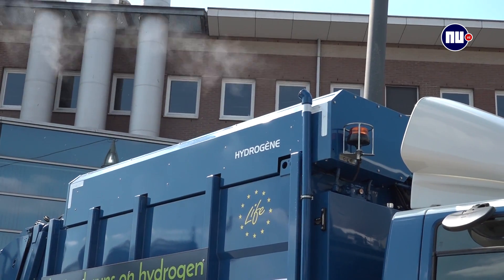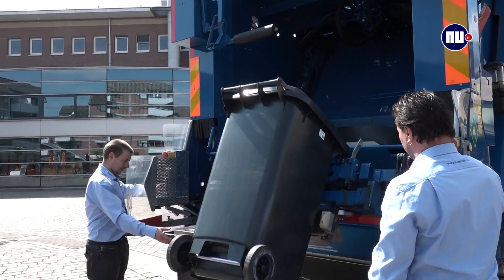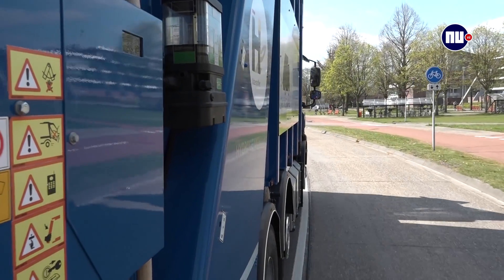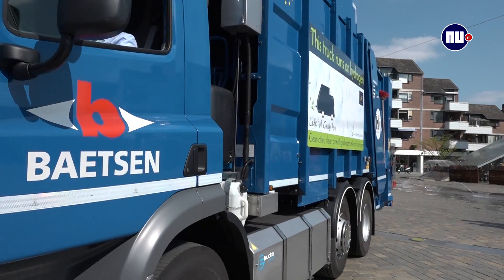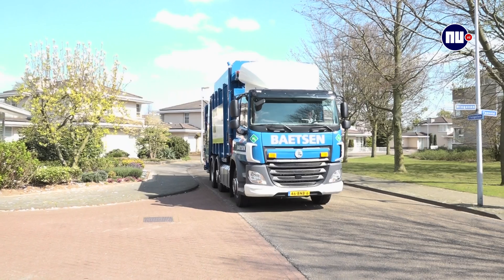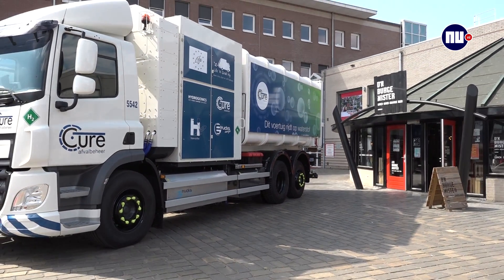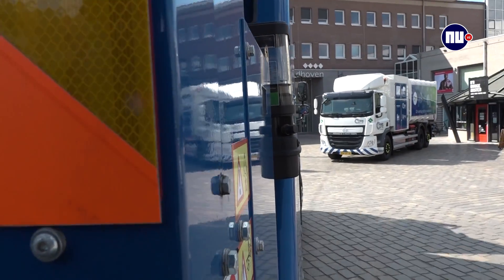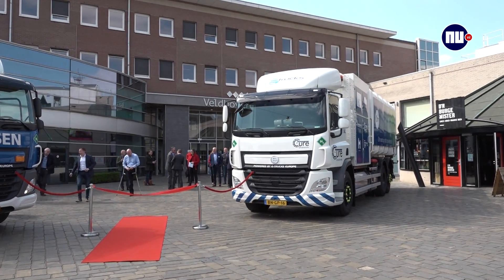Waterstofvuilniswagens maken debuut in straten Eindhoven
In de regio Eindhoven zijn donderdag twee vuilniswagens gepresenteerd die op waterstof rijden. Het zijn de eerste vuilniswagens op waterstof in Europa die meerijden in de vaste dienstregeling.

NU.nl is Nederlands grootste nieuwssite op het web en op mobiel. Snel, betrouwbaar en overzichtelijk: 24 uur per dag, 7 dagen per week. Ook op YouTube plaatsen we de belangrijkste video's met o.a. binnen- en buitenlands nieuws, entertainmentnieuws, sportnieuws, technieuws en opmerkelijk nieuws.